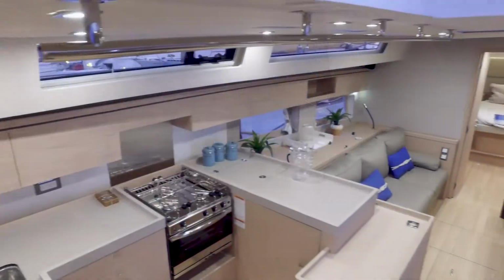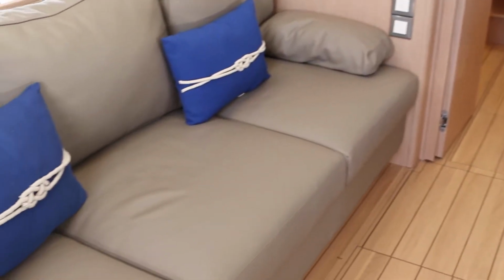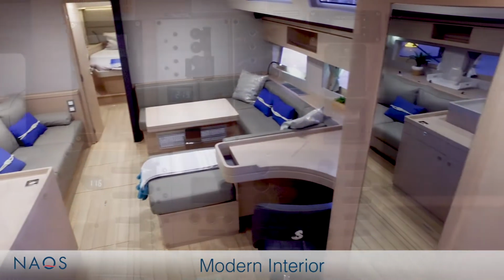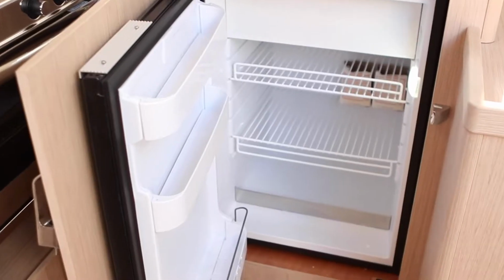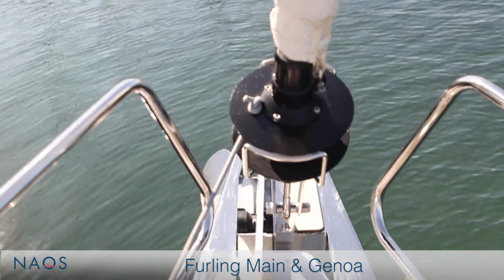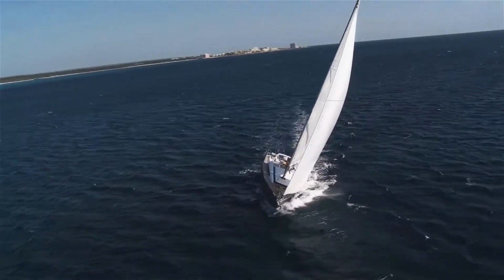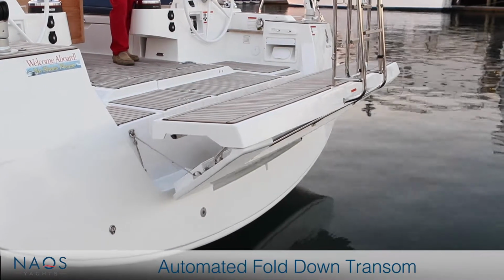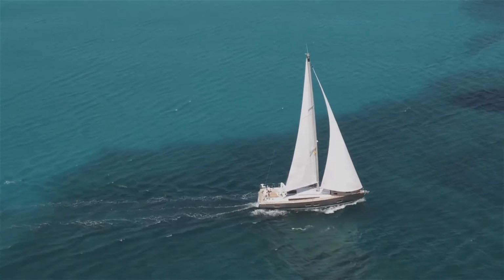Naos Walkthrough - 2018 Beneteau Oceanis 55.1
The Oceanis 55.1 is a boat for big exciting projects and she is as appealing to the eye as she is easy to manoeuvre. This cruiser is a gentle step towards the world of large yachts.